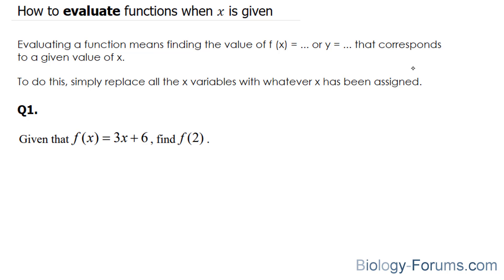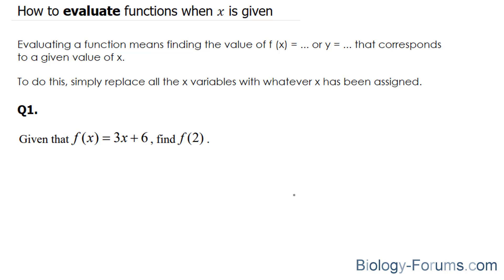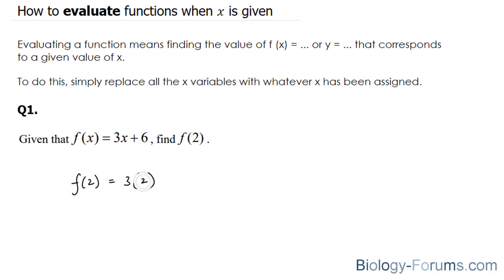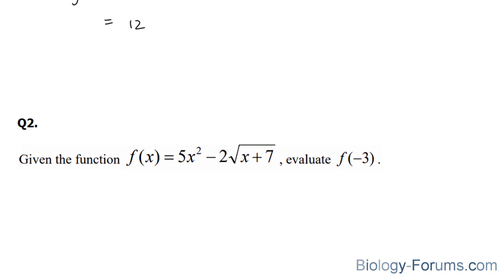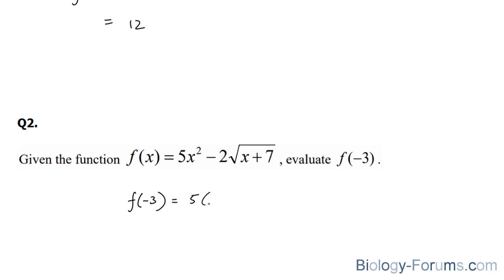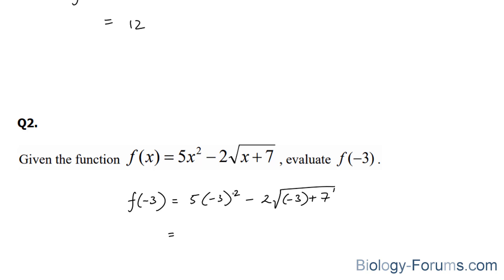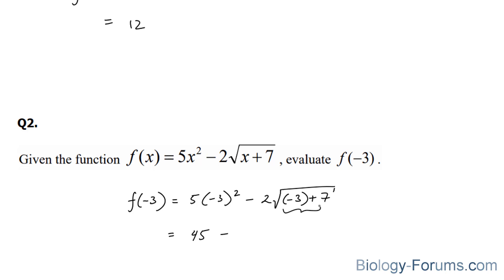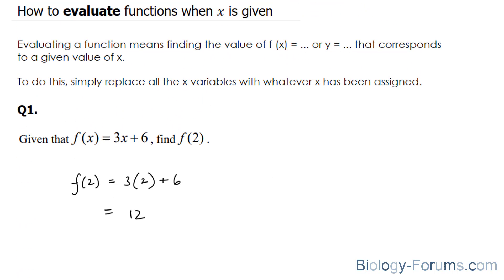📚 How to substitute into functions and evaluate when x is given (Part 1)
Evaluating a function means finding the value of f (x) = ... or y = ... that corresponds to a given value of x.

To do this, simply replace all the x variables with whatever x has been assigned.